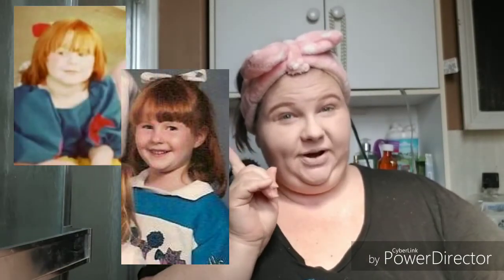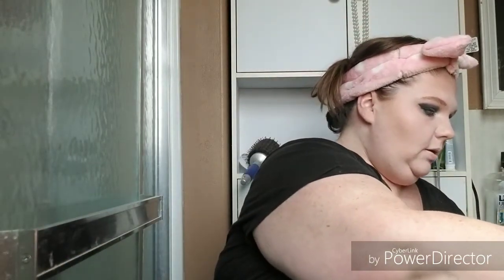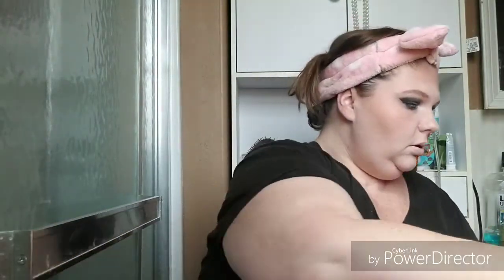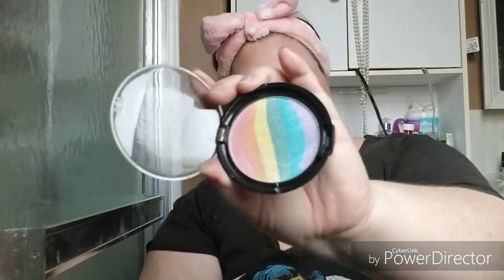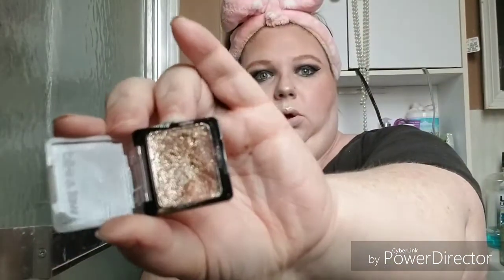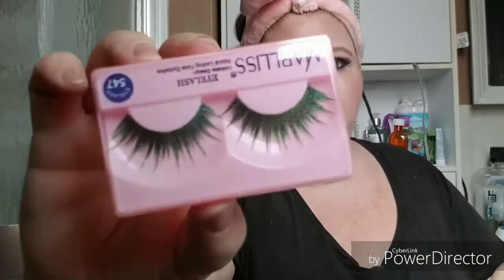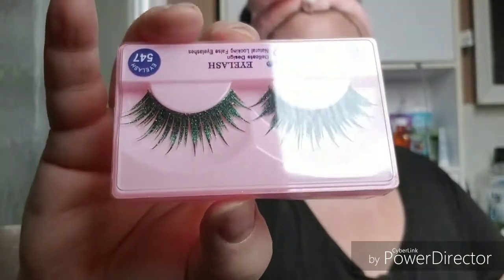Get Your Irish On! Collab ☘🇨🇮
Here is the everyone in the collab! Go check them out ☘🇨🇮